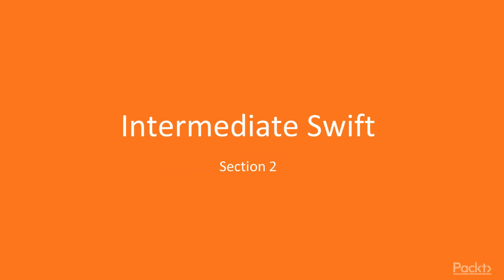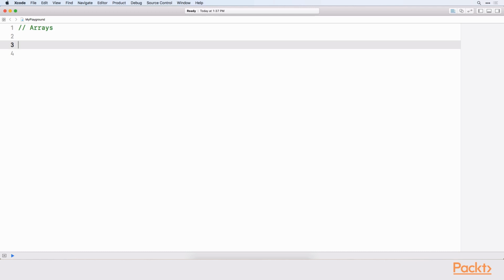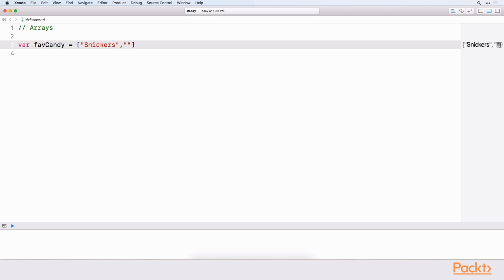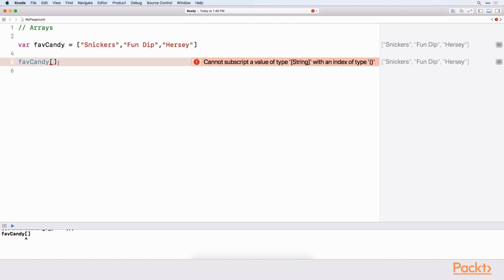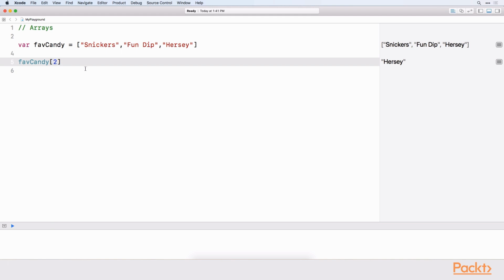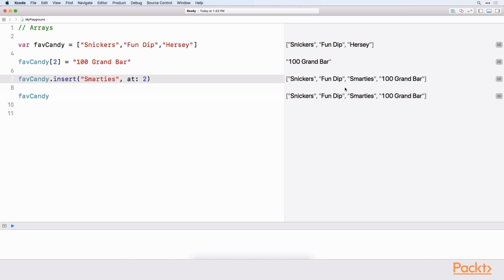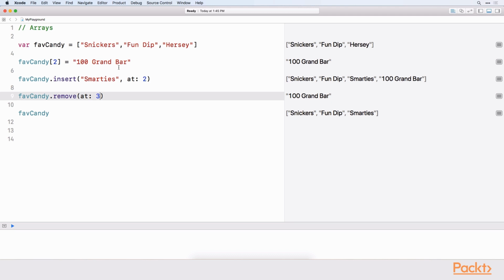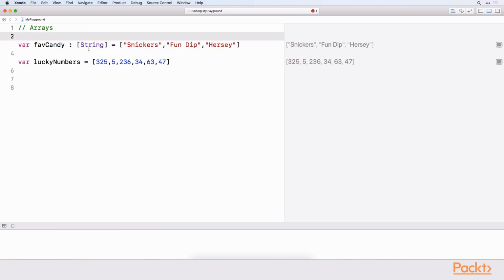iOS Developer Essentials - TableViews : Arrays | packtpub.com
The goal of this video is to learn and use arrays for our application.
• Find out the basics of arrays
• Create arrays
• Edit and work with arrays